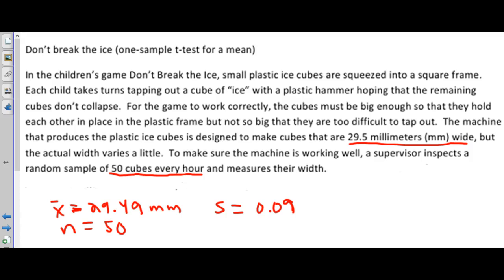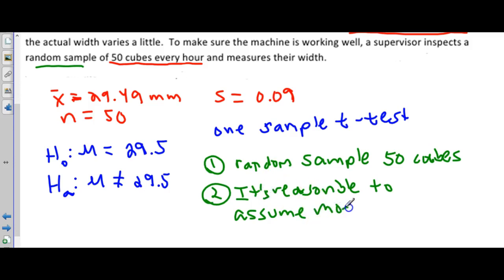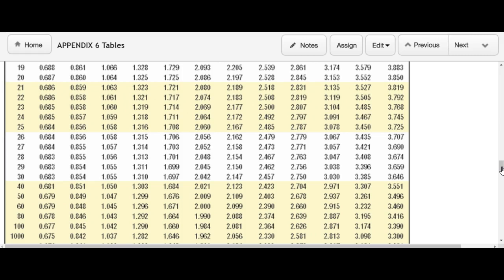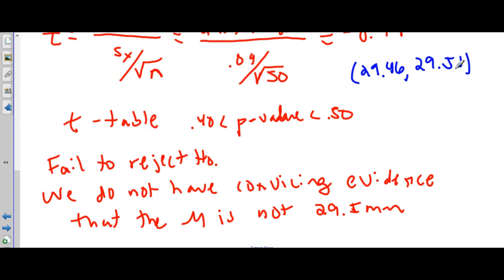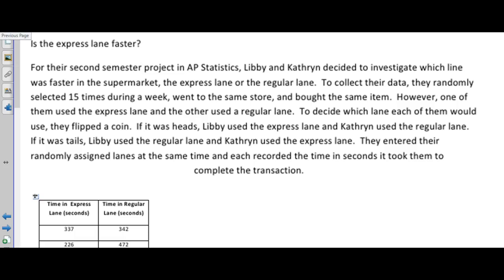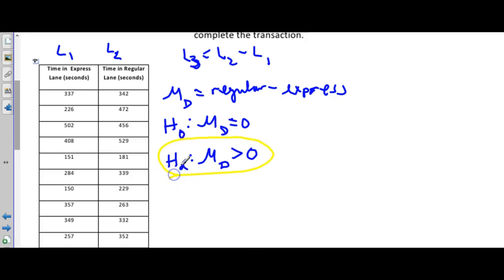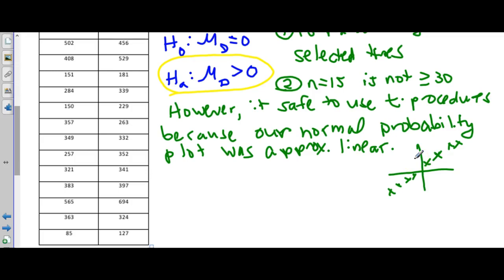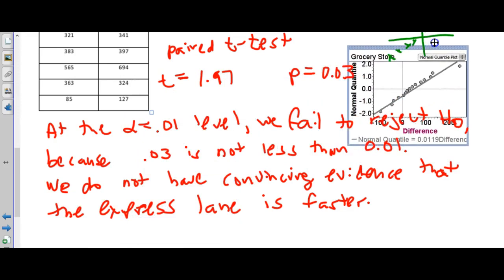9.3 One Sample T-Tests, including Paired T-Tests